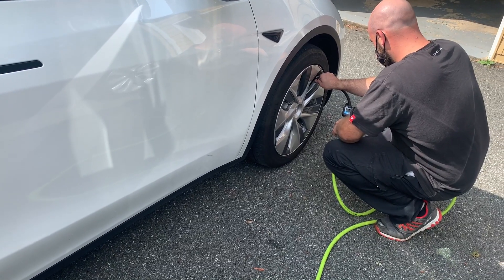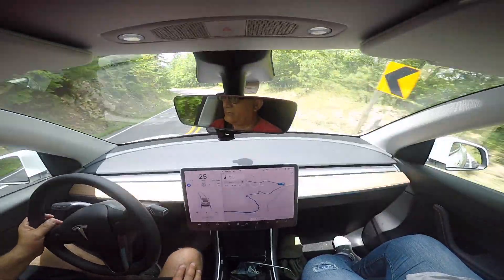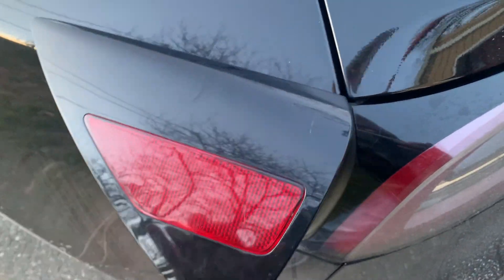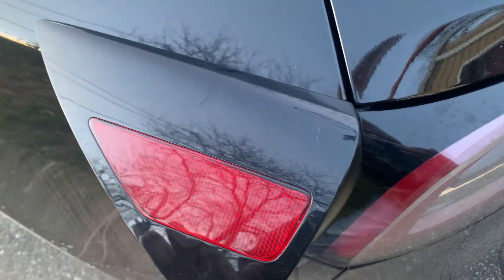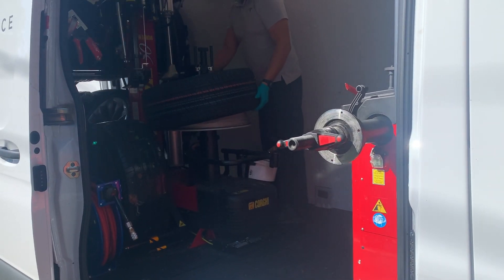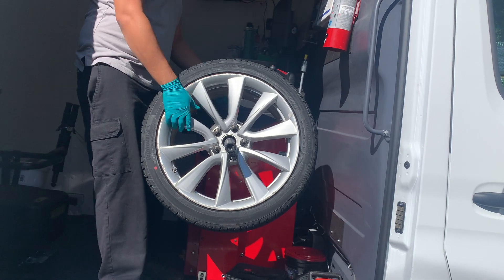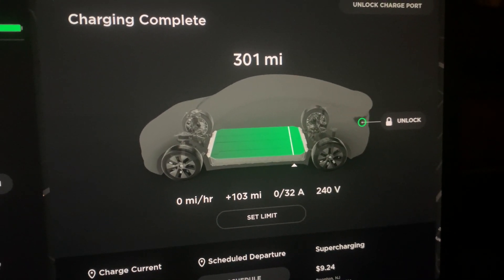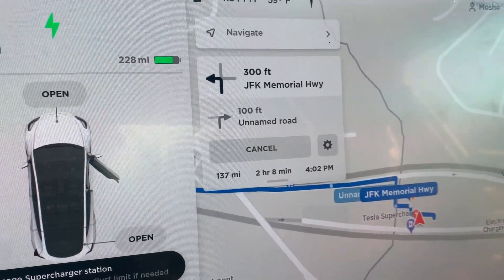How Tesla Model 3 Holds up after 28 Months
How Tesla Model 3 Holds up after 28 Months, noise and squeaks, repairs, tires, breaks, glass.